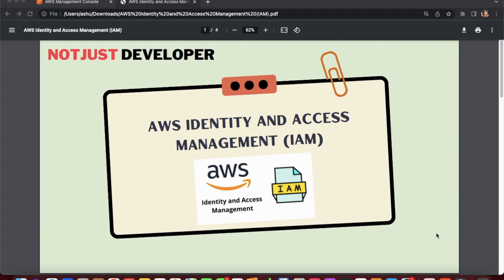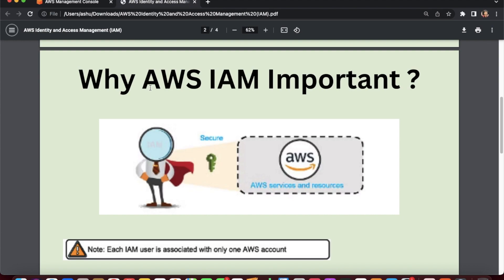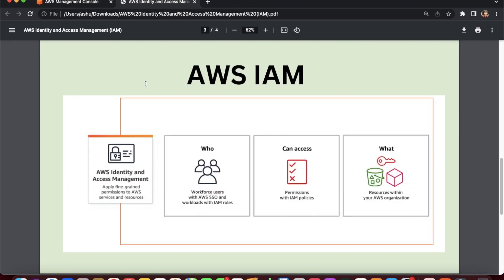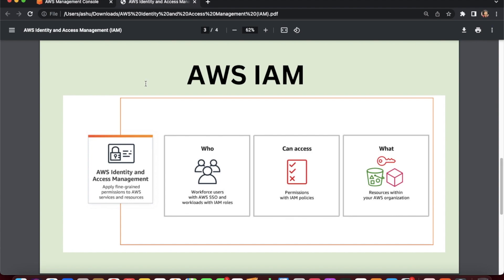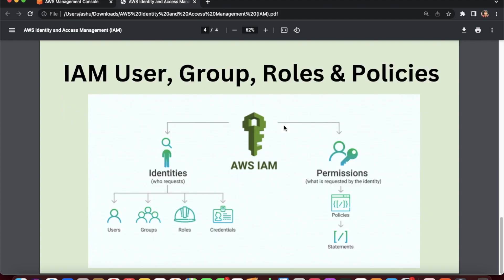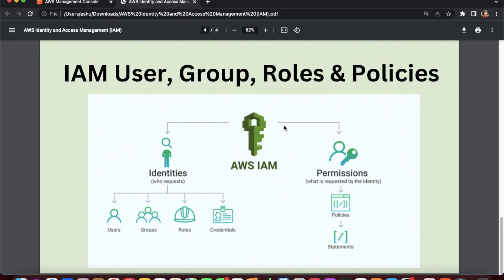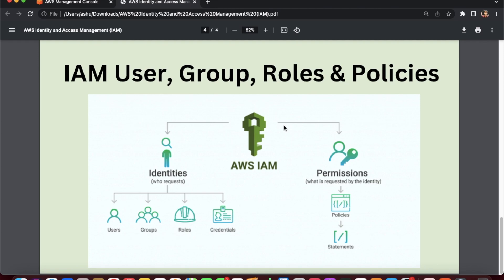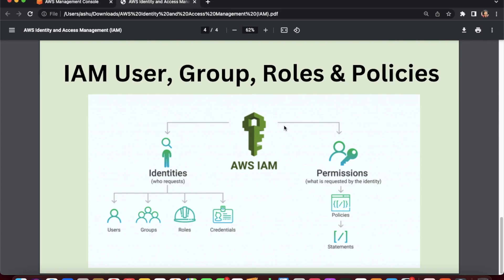AWS IAM Tutorial | Create AWS IAM User | Overview of IAM User, IAM Roles, IAM Groups & IAM Policy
In this tutorial, we'll give you overview of AWS Identity and access Management (IAM). We will create an AWS IAM user. We'll overview IAM user, roles, groups and policy. We'll also show you how to attach a policy to an AWS IAM user.

If you're new to AWS IAM, then this tutorial is for you! We'll cover everything you need to know to create an AWS IAM user and get started with using IAM. We'll also show you how to use IAM to manage your users and resources. This tutorial is perfect for beginners who want to get started with IAM
In this AWS IAM tutorial, we'll show you how to create an AWS IAM user and then overview the different IAM user, role, and group types. We'll also show you how to create IAM policies using the AWS Management Console.This AWS IAM tutorial is a great way to learn about the different types of IAM users and roles, as well as how to create and manage IAM policies. If you're new to AWS IAM, or need a refresher, this video is for you!The need for secure cloud computing has been in constant demand, owing to the huge surge of companies migrating to the cloud. AWS Identity and Access Management (IAM) is a service offered by AWS that helps keep your data secure on the cloud by its process of authentication and authorization. Let us learn more about AWS IAM in this Video.